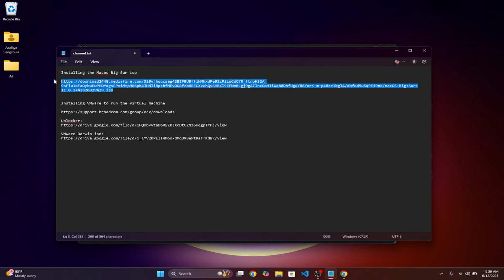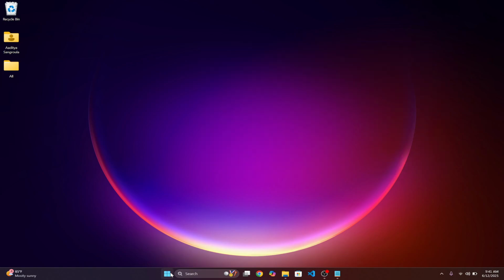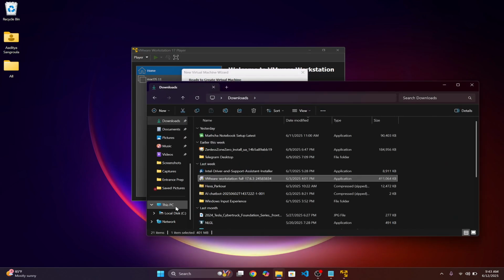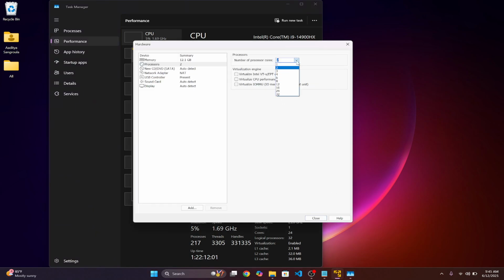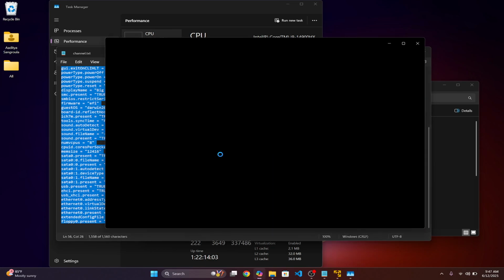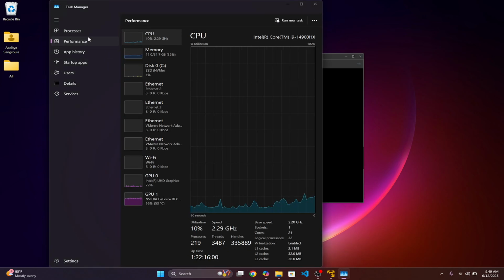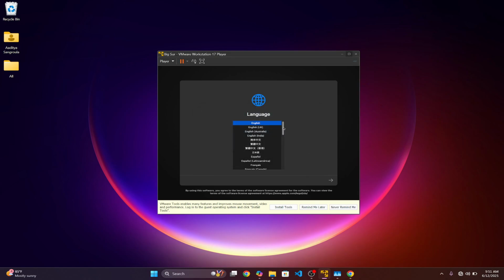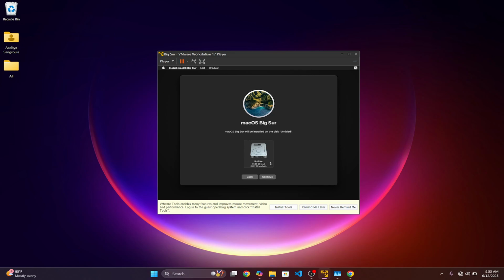How to install and use MacOS in windows (Virtually)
Installing the Macos Big Sur iso

Installing VMware to run the virtual machine

Commands to add in the config file:
hw.model = "MacBookPro14,3"
board-id = "Mac-551B86E5744E2388"
serialNumber = "C02TW0YJHTD6"
smbios.reflectHost = "FALSE"

Timestamps:

0:00 Introduction
0:34 Step 1 - Installing Required files
2:09 Step 2 -Creating MacOS virtual machine
8:10 Step 3 -Editing the MacOS config file
10:15 Step 4 - Installing MacOS